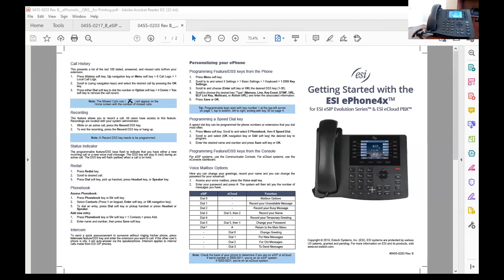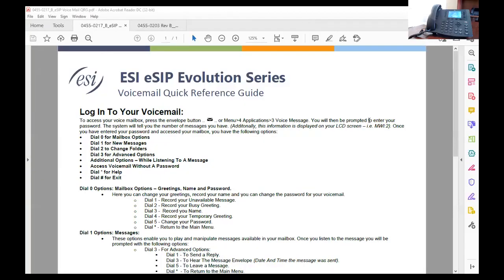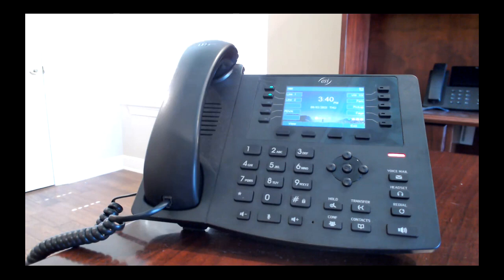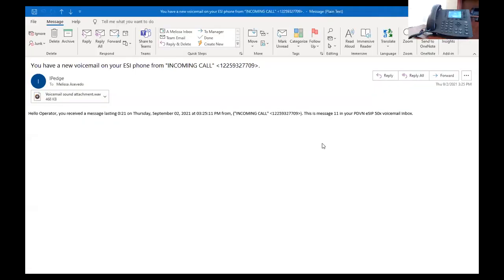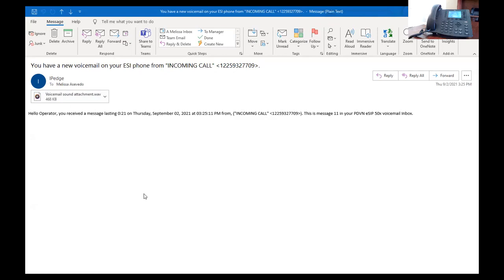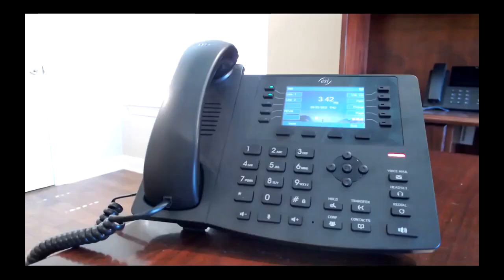ESI ePhone4X V2 instructional video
Instructions on phone basics - making and receiving calls, transfers, voice mail set up